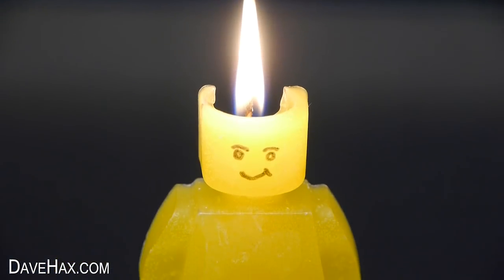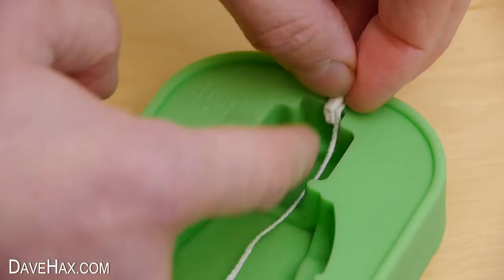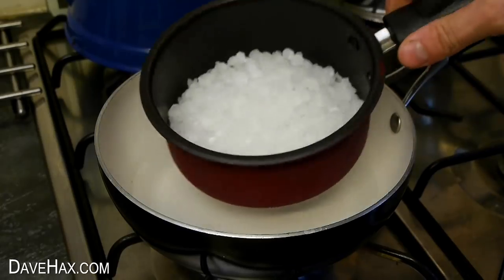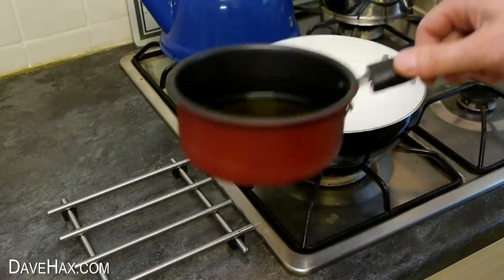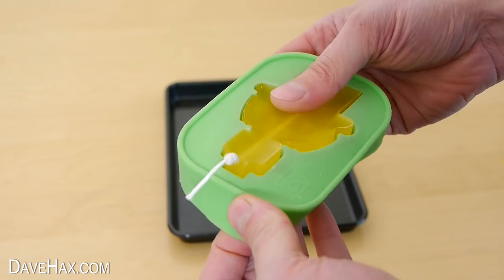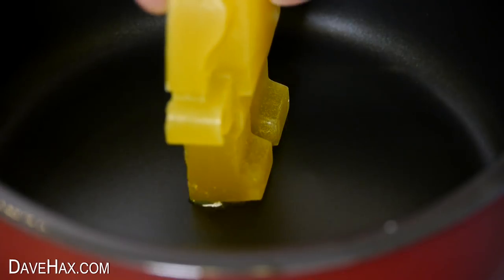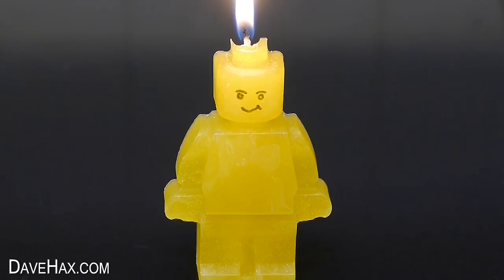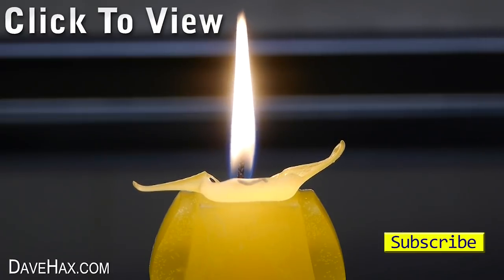How to Make a Lego-Style Figure Candle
Make your own DIY candle Lego-Style man or woman. I used a silicone mold to form the candle shape, heat the wax up carefully and position the wick so it runs through the center of the candle.